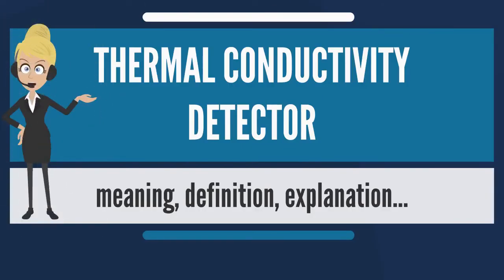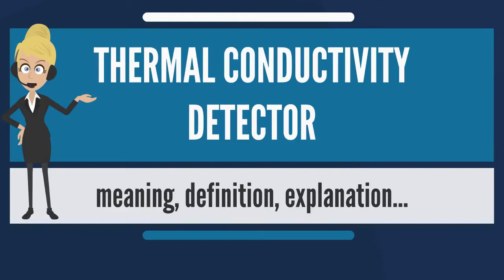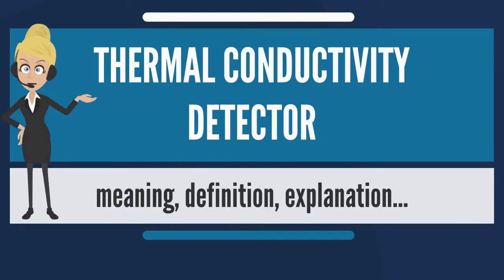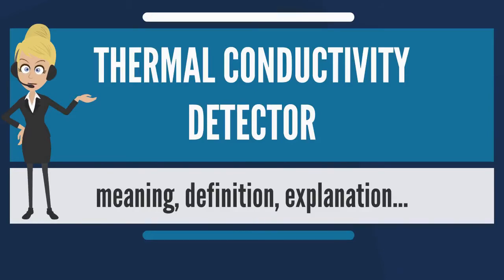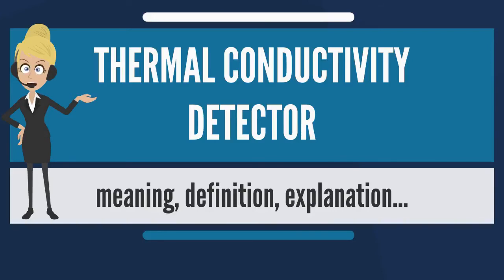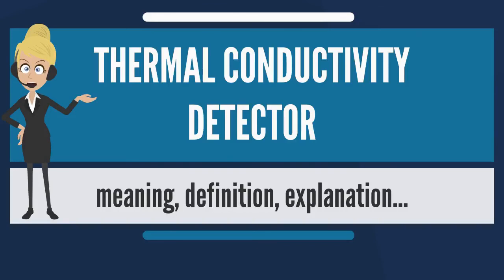GC, GCMS, HPLC technique - Thermal Conductivity Detector (TCD)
Thermal Conductivity Detector (TCD)

We will act upon your query immediately. Thank You.